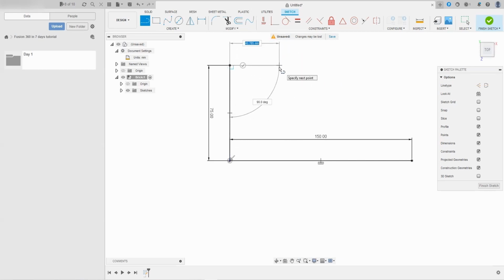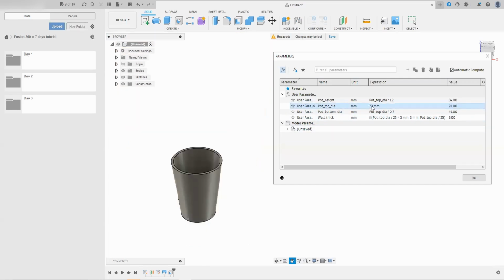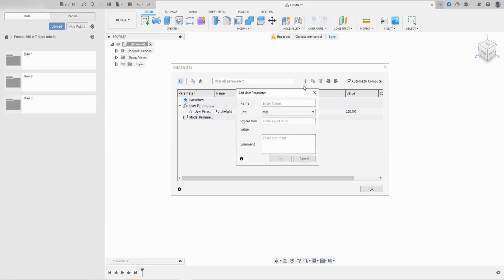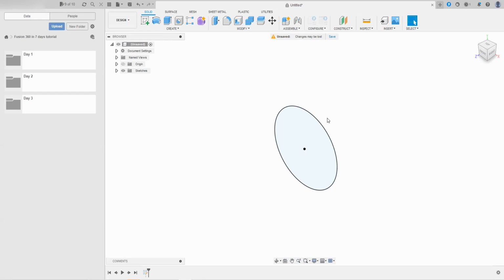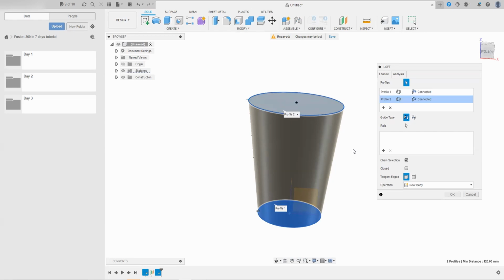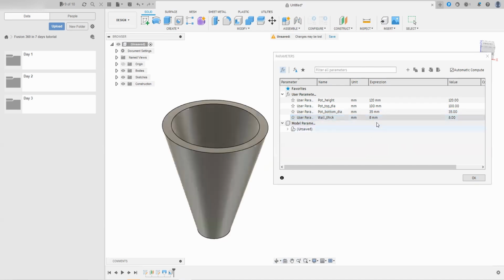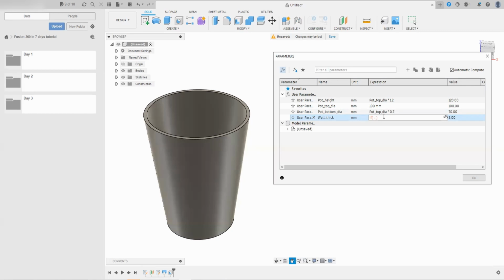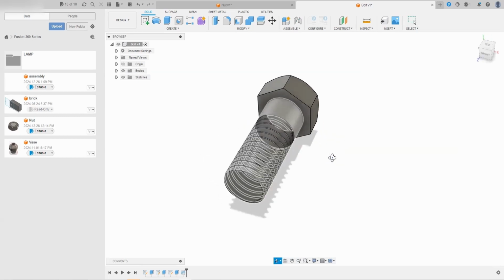Beginners Tutorial: Learn Fusion 360 in 7 days - 2025 Edition | Day 3 - Parametric Modeling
Welcome back to The Engineering Guide! This is Day 3 of learning Fusion 360 in 7 days; the 2025 edition! This tutorial series is for complete beginners in order to learn the ropes, from sketching our first component, to assembling geometries by Day 7. Today we will be taking a look at parametric modeling, what it is and how it can greatly improve the versatility and flexibility of our models to make quick changes. We will also be looking at some more modeling techniques such as the shell and taper command, all while modeling a customizable flower pot for whatever size plant we may need.

In this tutorial, you will learn:

🔍 Parametric Design
🔍 How to create parameters
🔍 How to use the loft command
🔍 How to use the shell command
🔍 The create parameters as equations

0:00 Introduction
0:48 What is Parametric Design?
3:40 Creating Parameters
6:05 Loft command
10:50 Shell Command
12:09 The Power of Parameters
12:56 Equations and Relationships
17:17 Outro